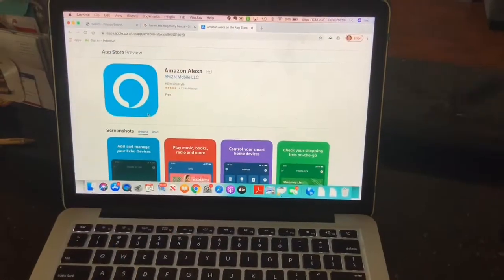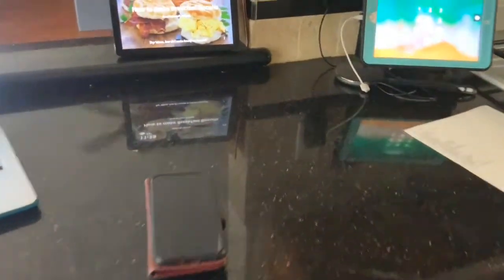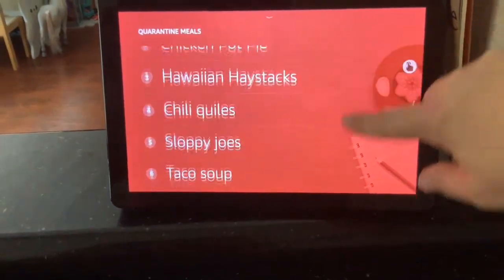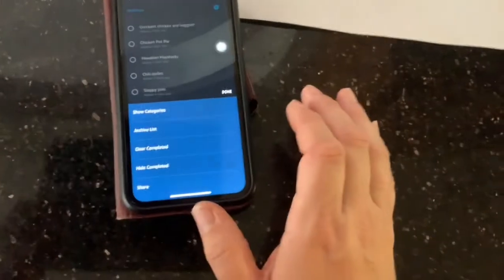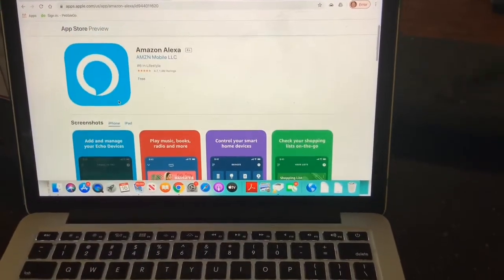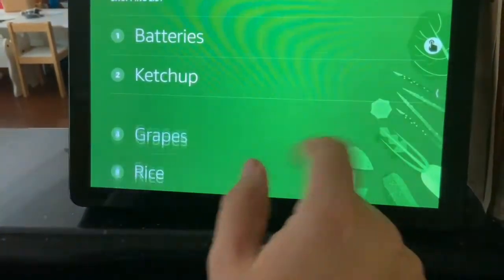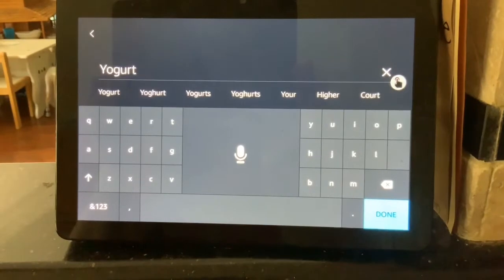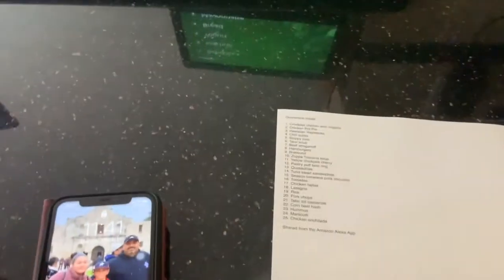How to Create Lists to Print from Amazon Alexa for shopping, to-do, meals, and more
Watch this short video to find out how you can use the Amazon Alexa app to create lists for the grocery store and meal planning as you think about them or as you are putting away your groceries.  There are times in our lives when it is very important to use the items that we have, without feeling like we have to run out to the store to buy more.  Having a list of "Go To" meal ideas, with the ingredients that we have on hand is a great thing to have hanging on the fridge.  Use Alexa to create that list and print it wirelessly from your device or access it from any mobile device that has Alexa on it.